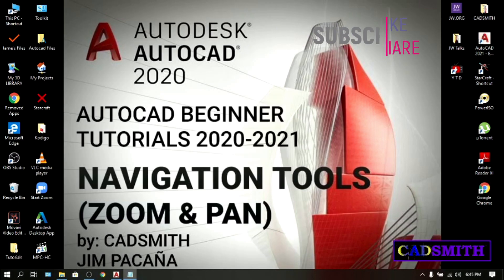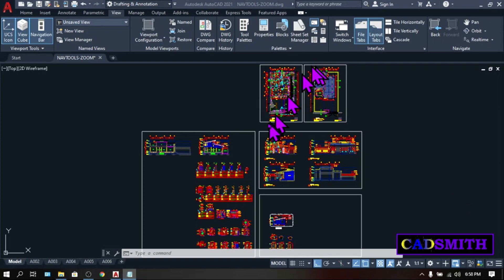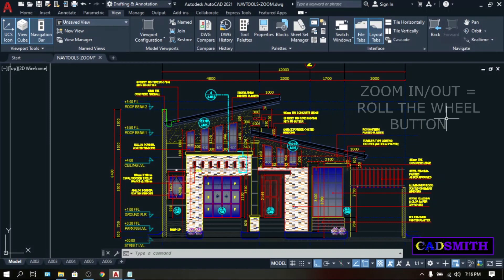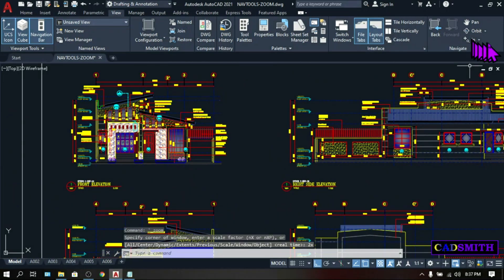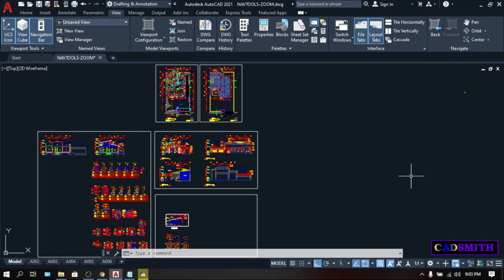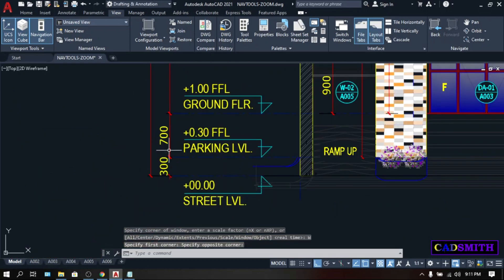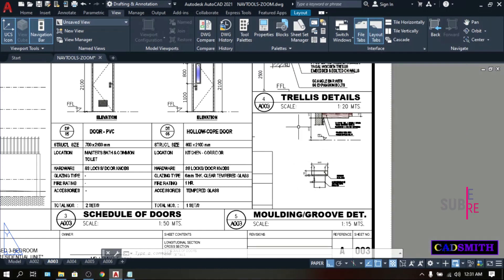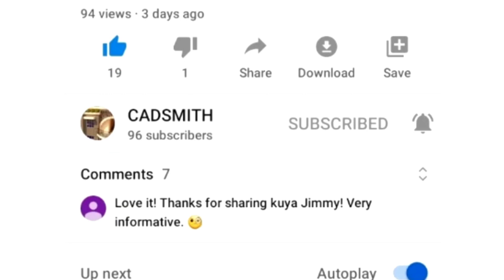How to Zoom and Pan in Autocad 2021 (Basic Navigation Tools by CADSMITH)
HELLO TO ALL MY FRIENDS AND SUBSCRIBERS, SALAM MUALAIKOM TO ALL MY ARABIC FOLLOWERS, SUKAM TANEH, KESAHE AND SANNGAYEH TO ALL MY PAKISTANI AND INDIANS FRIENDS,
MAGANDANG ARAW SA LAHAT, BUENOS TARDES, AND OF COURSE TO ALL THE PEOPLE WHO ARE WATCHING GOOD DAY TO ALL OF YOU.

TODAY WERE GONNA TALK ABOUT HOW TO NAVIGATE ON YOUR DRAWINGS.

WHEN WE SAY NAVIGATE, IT MEANS HOW TO EXPLORE YOUR DRAWINGS, LIKE GO HERE AND THERE, UP AND DOWN, INCLUDING THE SWITCHING OF FILES AND LAYOUTS,
AND MOST ESPECIALLY ON HOW TO BE SAVVY IN DOING IT.

THE FIRST AND SHOULD I SAY ONE OF THE BASIC THING TO NAVIGATE YOUR AUTOCAD DRAWINGS IS TO HAVE A 3-BUTTON MOUSE, SIMILAR TO THIS.  THIS IS MY ACTUAL
LENOVO WIRELESS MOUSE AND FOR LONG YEARS, I NEVER MET ANY SINGLE PROBLEM USING IT.  I FOUND THE SIZE TO BE PERFECT FOR ME...
WHAT I MEAN IS THAT THIS WIRELESS MOUSE IS NOT TOO SMALL AND NOT TO BIG FOR PERFECT MANUEVER WHILE WORKING ON YOUR DRAWINGS.
SO IF YOU DONT HAVE ONE, TRY TO TREAT YOURSELF BECAUSE I'M TELLING YOU IT WILL MAKE YOUR LIFE SO EASY AND HANDY USING THIS AMAZING INVENTION.

(For those who like to see how i look like, i usually have my picture at the end of the video.  Pls keep watching!)

DISCLAMER:
ALTHOUGH I DIDN'T REPRESENT THE MAKERS  AUTODESK,  I CAN SAY THAT AUTOCAD IS THE MOST SOPHISTICATED AND WIDELY USED SOFTWARE SINCE IT WAS CREATED